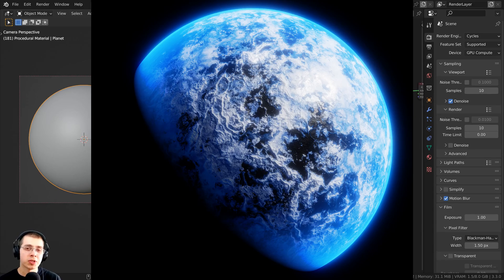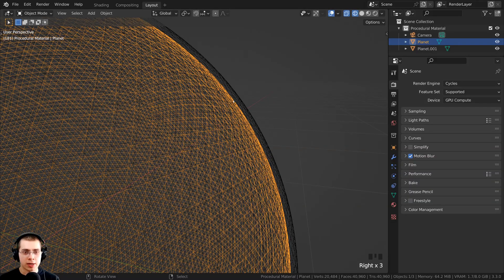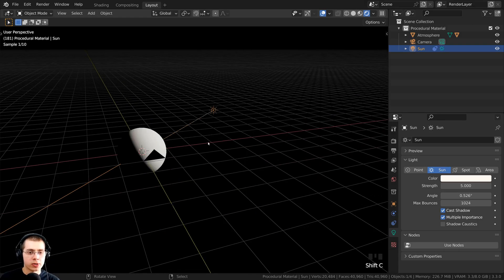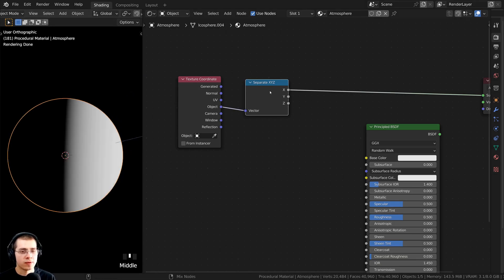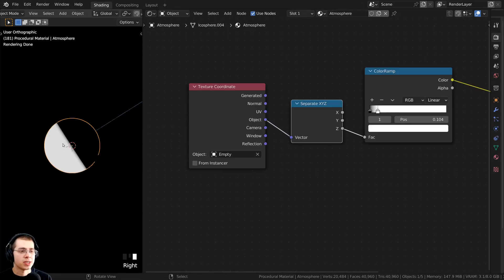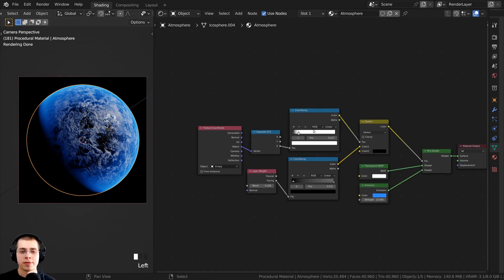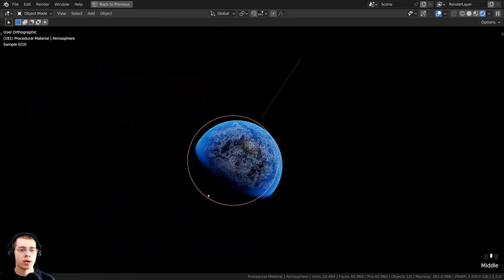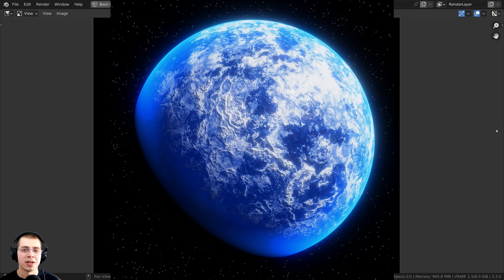How to Make a Planet Atmosphere in Blender 🌎 (Tutorial)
In this tutorial I will show you how to create a planet atmosphere in Blender. 🌎

● Timestamps:
0:00 Intro
1:33 Object Setup
6:37 Atmosphere Material
15:23 Settings for Eevee
16:50 Bloom in Eevee
17:19 Glare in Cycles
18:49 Closing